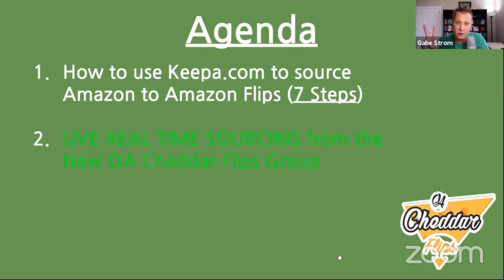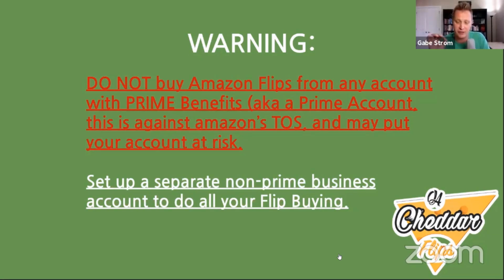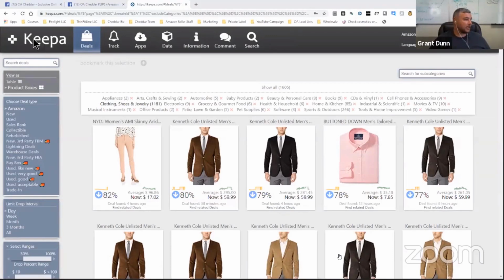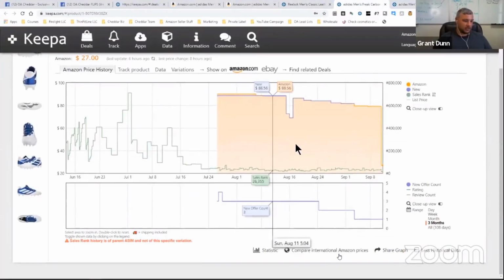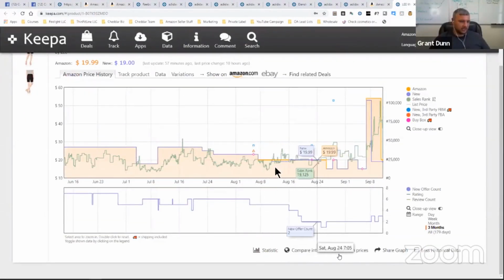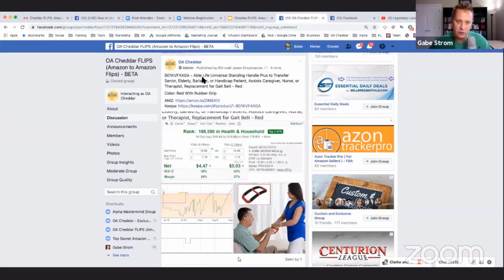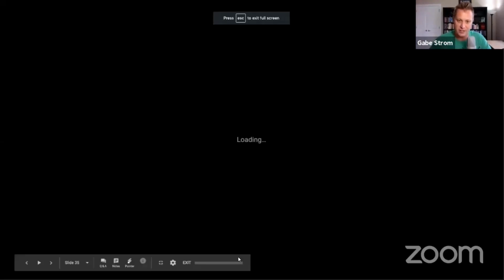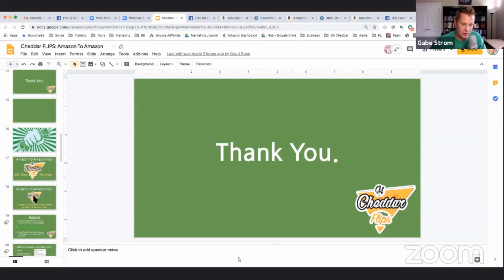7 Steps to Using Keepa to Source Amazon to Amazon Flips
In this video we walk through the 7 Steps to Using Keepa.com to Source Amazon to Amazon Flip Leads

These are products you can buy from amazon at a deep discount, and then resell them back on Amazon for a profit.

Amazon to Amazon Flips are not for the novice Amazon FBA Seller.  We believe it's a niche sourcing strategy that requires niche knowledge and education to execute successfully.

We read everything, and like hearing from you.  Amazon FBA.

There's a right way to do this strategy, and a wrong way, so make sure the watch the entire training to learn how to execute on this Amazon FBA Strategy properly.